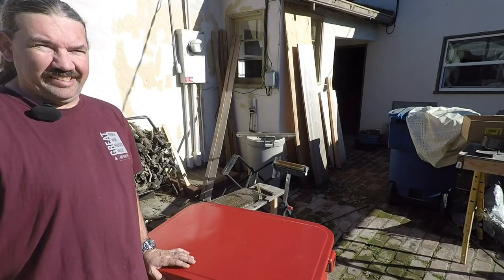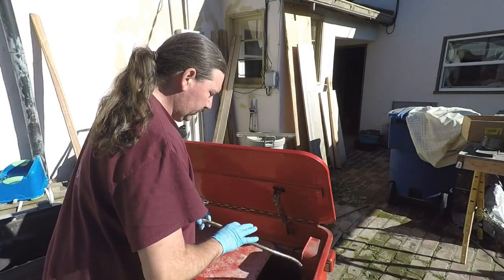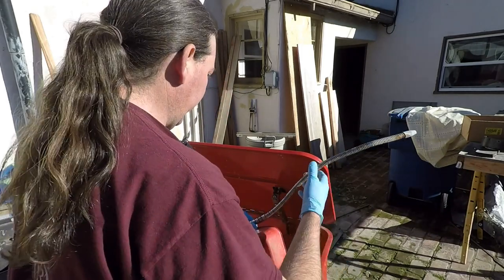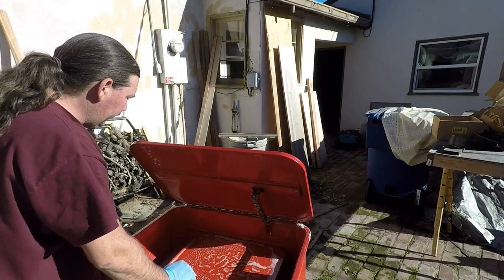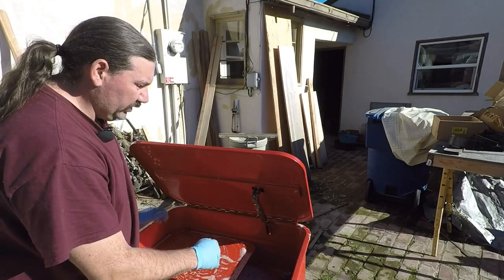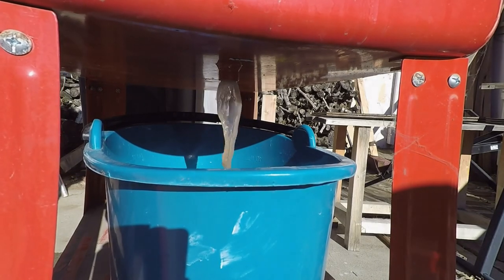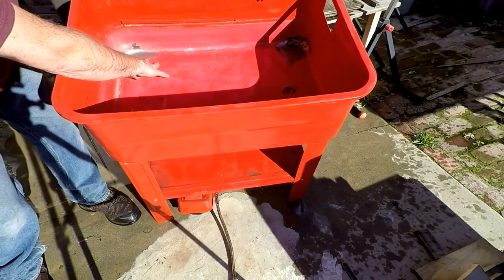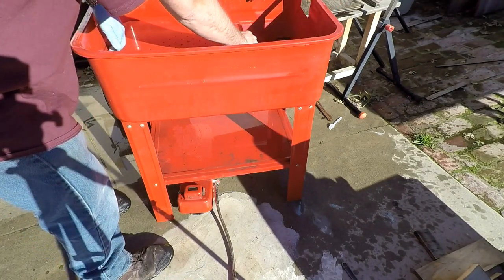Harbor Freight 20 gal car parts washer pump part 2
Harbor Freight 20 gal car parts washer pump: well i found this parts washer hiding in my shop the pump has had the cord cut and its very dirty . think we should put a filter in and get a replacement solvent tank pump. well lets modd up the old solvent tank and see how she cleans car parts.

krud kutter parts washer solution